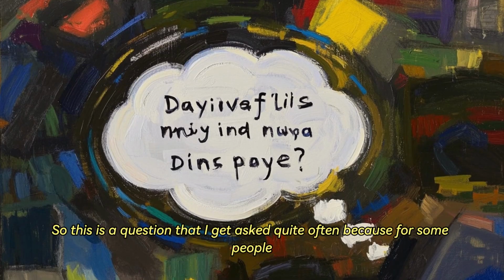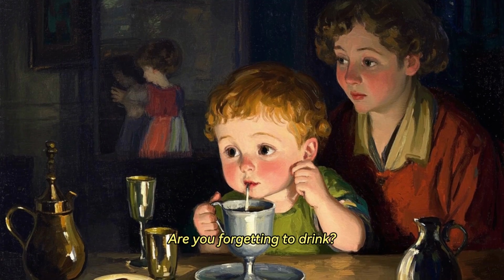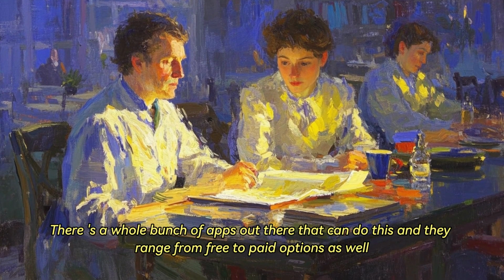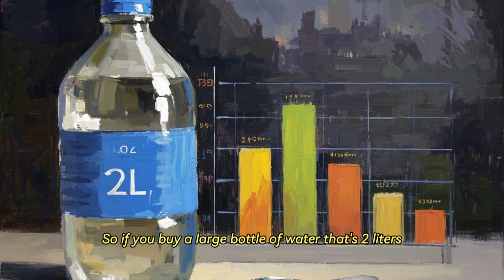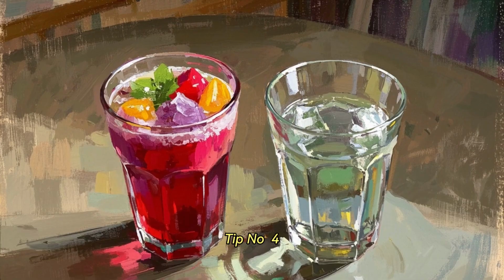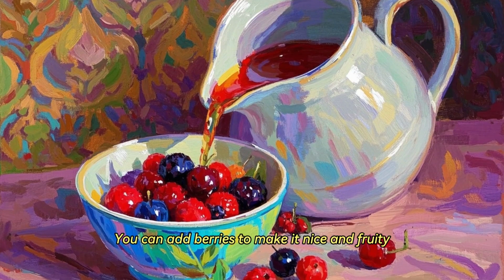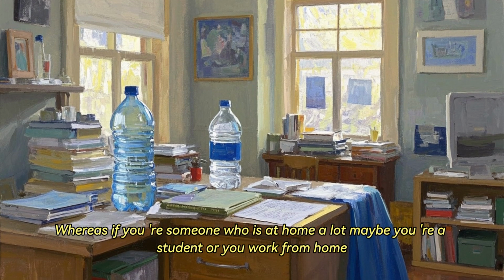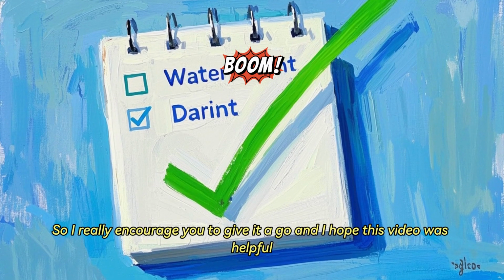How to Drink 2.5 Liters of Water Every Day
Struggling to drink 2.5 liters of water a day? In this video, I’m sharing 5 simple and effective tips to help you stay hydrated and reach your daily water goal. From setting reminders to carrying a large water bottle, adding flavors, and even replacing other drinks with water, these tips will make it easier for you to drink more water daily. Consistency is key, and once you get into the habit, you’ll notice the positive effects on your health, energy, and focus. Let’s dive into these tips and start hydrating!